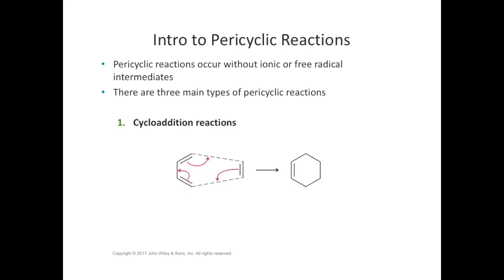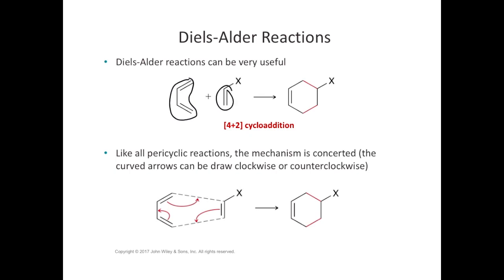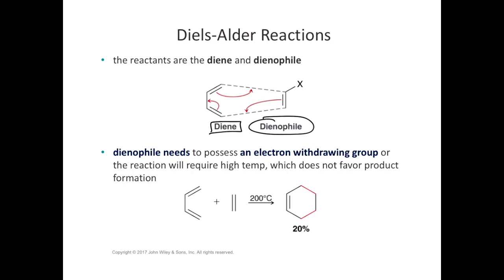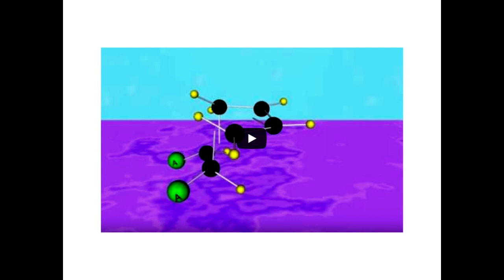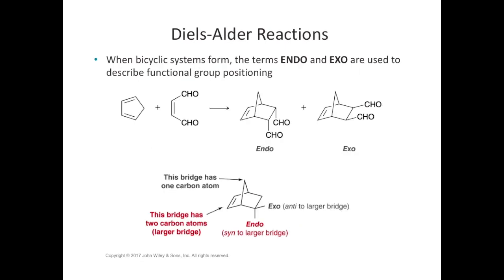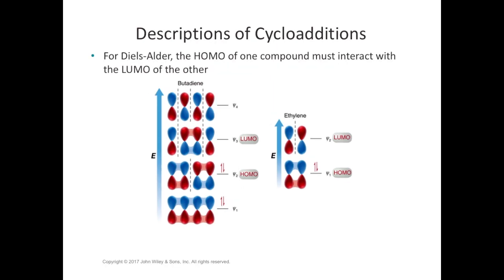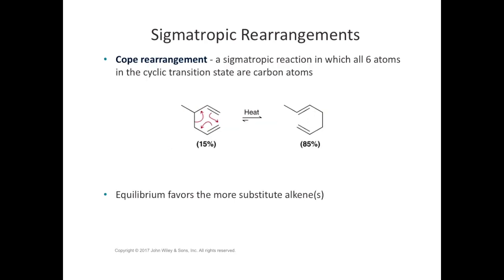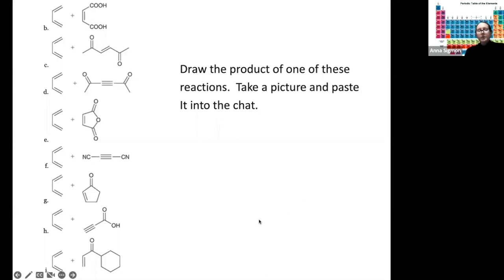Diels Alder with Questions